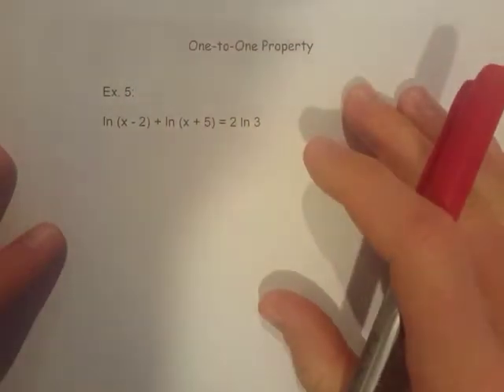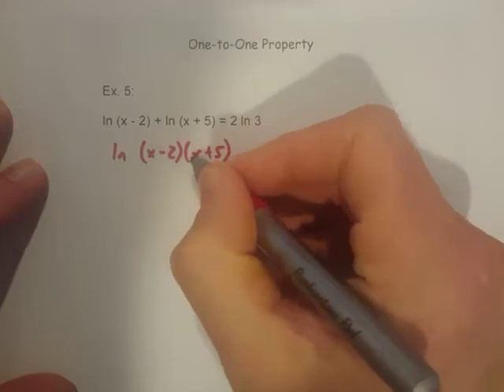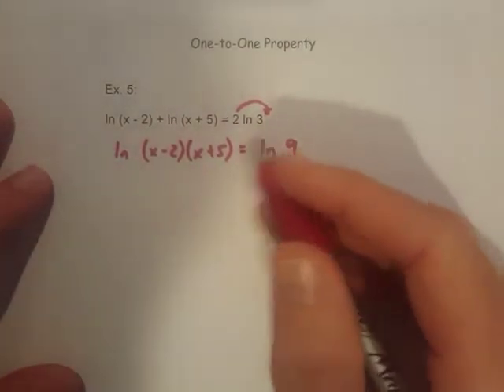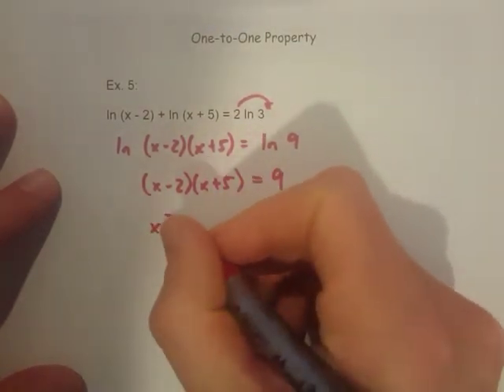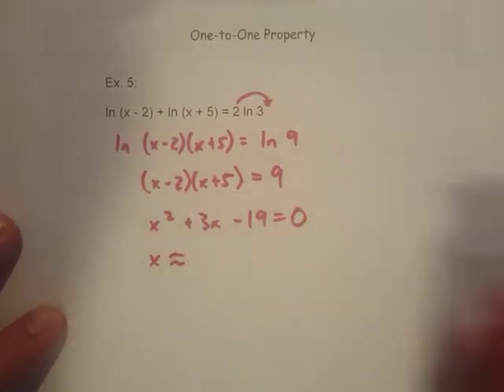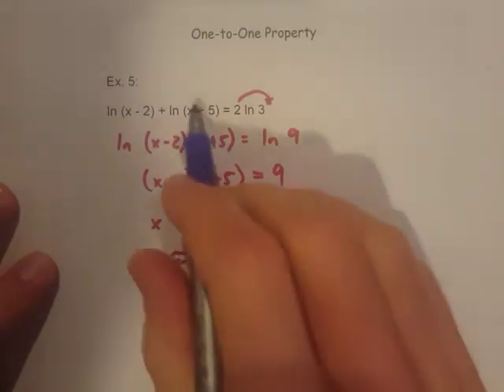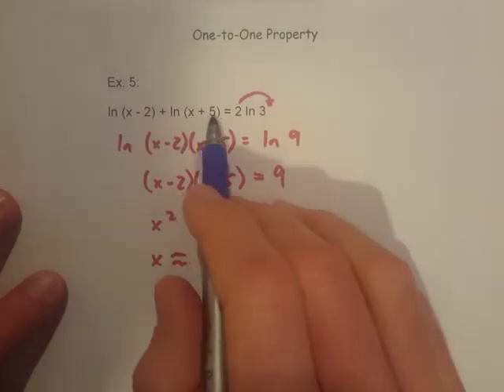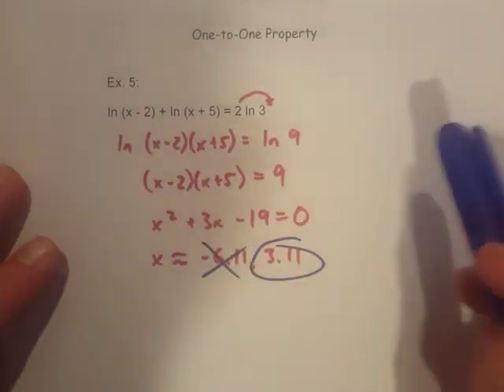3.5D1 One to One Property EX 5